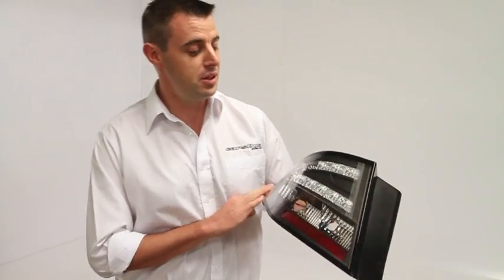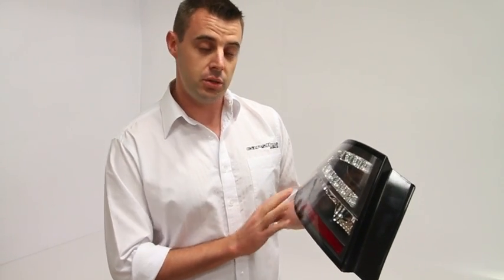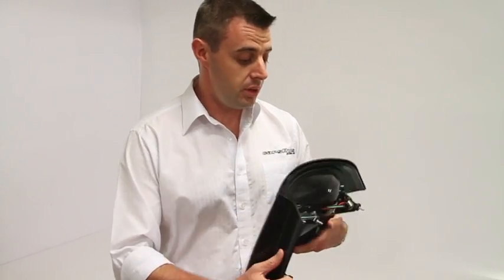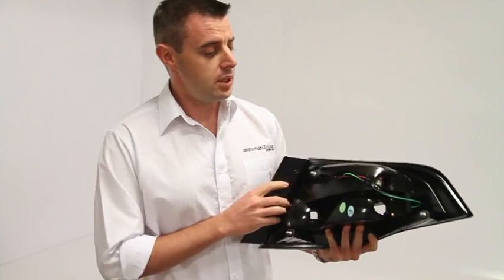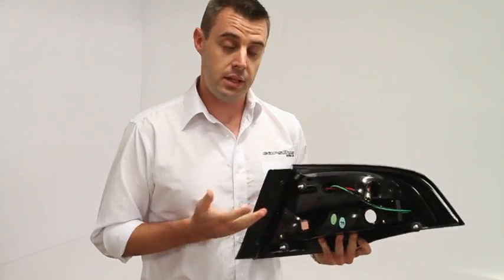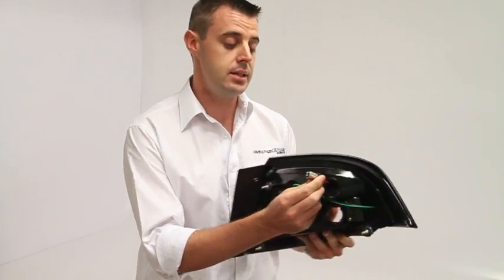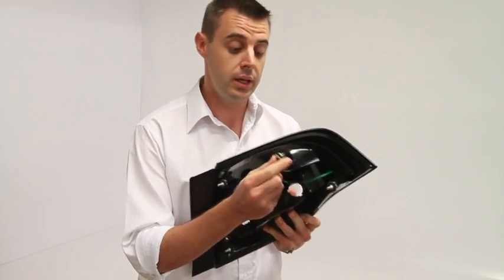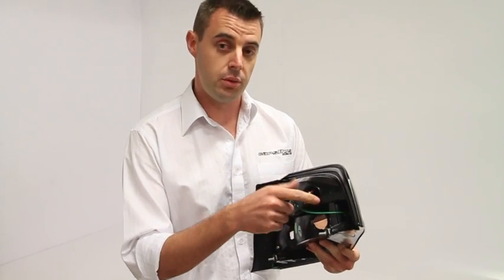Ford FG Falcon 08-12 4Door Sedan Black and Clear Altezza LED Tail light lamps set.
Andrew from CarsRus takes you through the Ford FG Falcon 08-12 4Door Sedan Black & Clear Altezza LED Tail Light, Lamps Set.